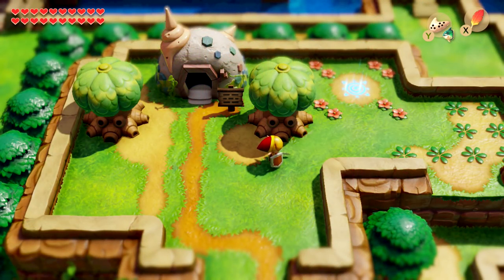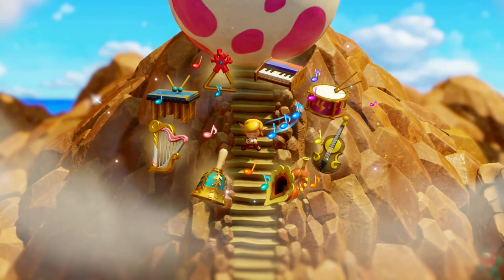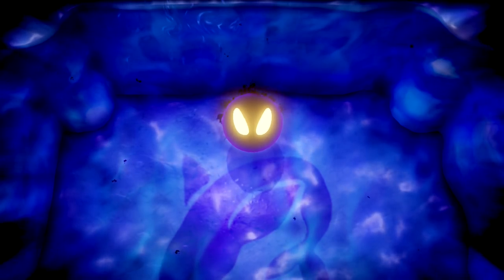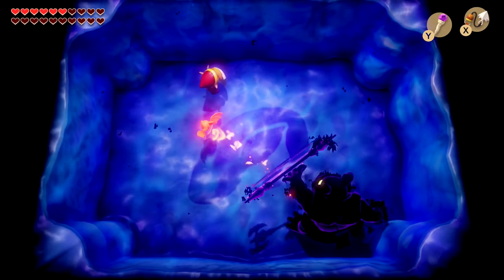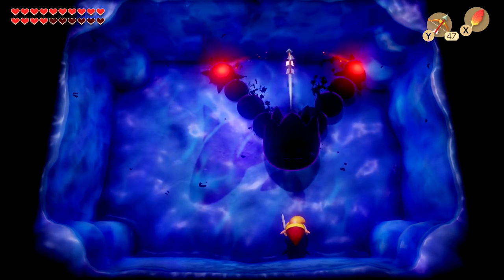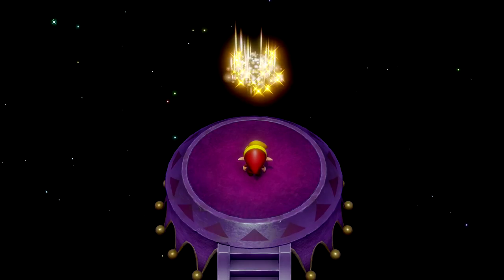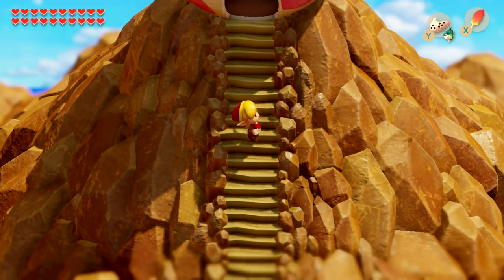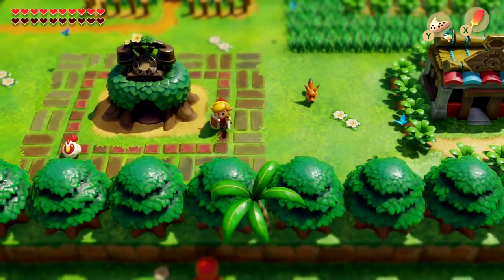The End! Waking the Wind Fish! - The Legend of Zelda: Link's Awakening Gameplay Walkthrough Part 14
Welcome to The Legend of Zelda: Link's Awakening Part 14! We continue our new Zelda adventure with Link fighting the Shadow Nightmare final boss and waking the Wind Fish to complete the game!

More information about The Legend of Zelda: Link's Awakening on Nintendo Switch played by ZebraGamer
Link has washed ashore on a mysterious island with strange and colorful inhabitants. To escape the island, Link must collect magical instruments across the land and awaken the Wind Fish. Explore a reimagined Koholint Island that’s been faithfully rebuilt in a brand-new art style that will entice fans and newcomers alike. Battle enemies as you conquer numerous dungeons and uncover the hidden secrets of the island. Encounter Super Mario enemies like Goombas, Piranha Plants, and more, and interact with unique locals who help Link on his adventure. As you clear dungeons throughout the main story, earn dungeon rooms (Chambers), then arrange them into custom layouts in the all-new Chamber Dungeon. Place your dungeon entrance, Nightmare room, and everything in between as you try to fulfill objectives and play through a new dungeon. Tap compatible amiibo figures to earn more Chambers and and additional Chambers throughout the game in updated mini-games, such as the river rapids, trendy game, and fishing.
As Link, explore a reimagined Koholint Island and collect instruments to awaken the Wind Fish to find a way home
Explore numerous dungeons, riddled with tricks, traps, and enemies, including some from the Super Mario series
Meet and interact with unique locals to get help on your adventure
Listen to a reawakened soundtrack that helps bring life to Koholint Island
Earn Chambers (Dungeon Rooms) and arrange them to complete objectives in the all-new Chamber Dungeon.
Complete dungeons throughout the story to earn their rooms for the Chamber Dungeon.
Earn additional chambers in mini-games and by tapping any amiibo figure featuring a Legend of Zelda character.